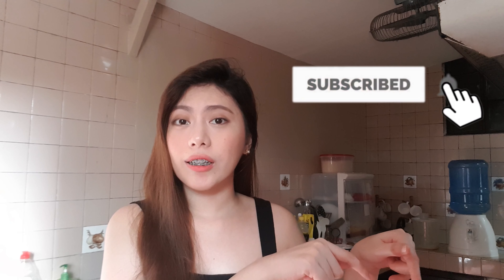CHICKEN TERIYAKI | QUICK AND EASY RECIPE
Ingredients:
Sesame Oil
Soy Sauce
Oyster Sauce
Cornstarch
Sesame seeds
Ginger
Garlic
Water
Chicken Meat